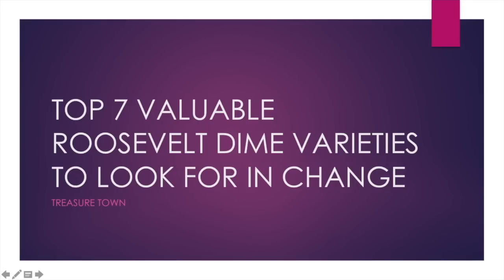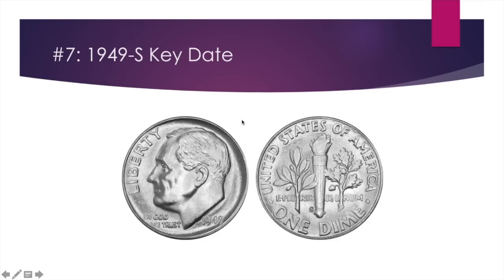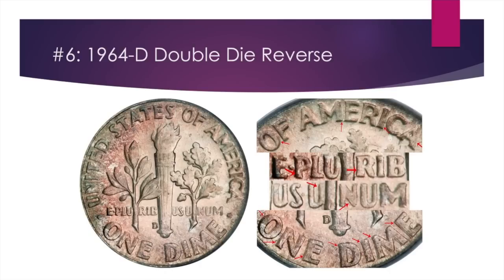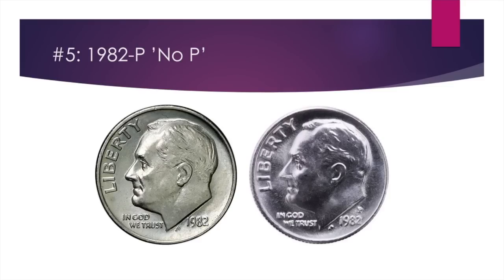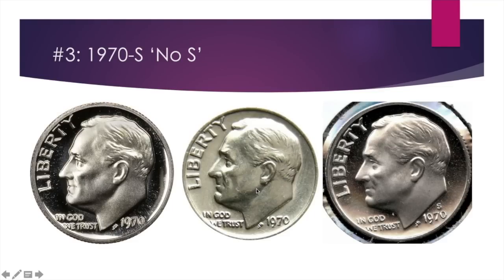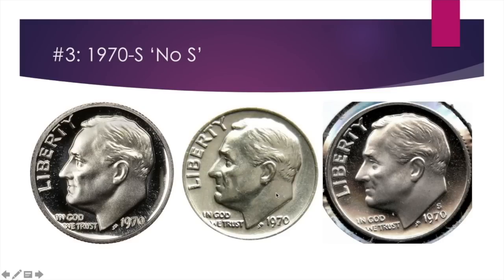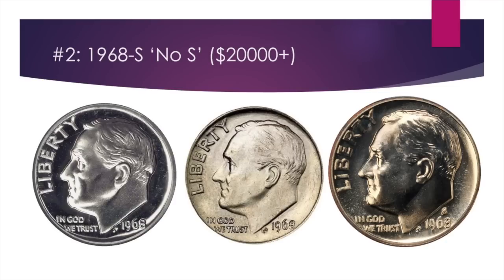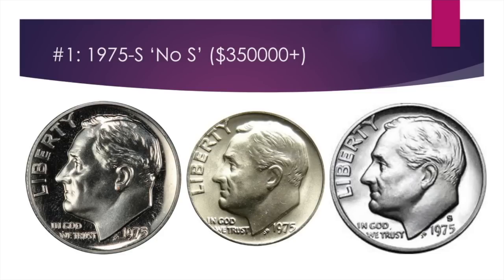Top 7 Valuable Roosevelt Dime Errors in Pocket Change ($350000+)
NOTE: 1996-W IS ANOTHER DIME I NEGLECTED TO MENTION - W MINT MARK ABOVE THE DATE ON THE FRONT OF THE COIN - VALUED BETWEEN $5 AND $15

A description and overview of the seven main best types of Roosevelt Dimes that you might be able to find in your pocket change or out there that are worth some significant cash. There are no-s proof coins that might let you buy a new house or some no-mintmark/double die ones that would leave you with a couple extra hundred dollars in your pocket. Regardless, it's worth the 10 minutes to educate yourself!